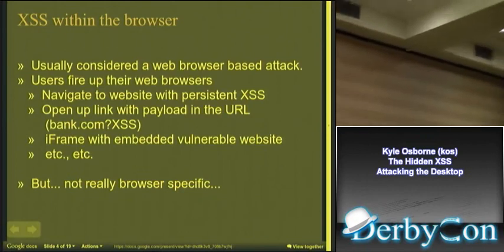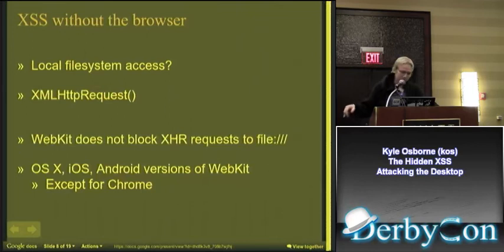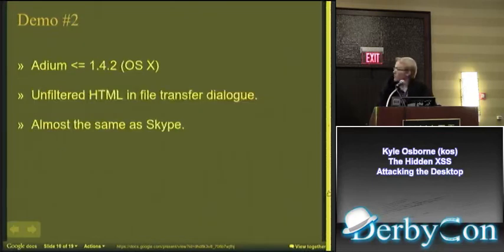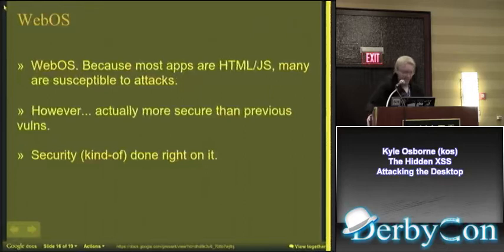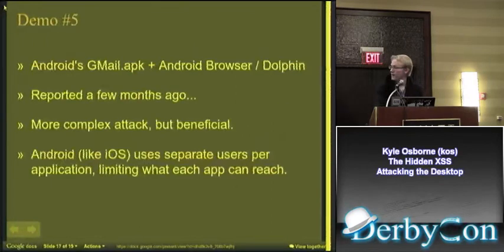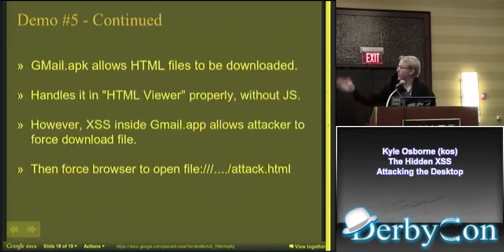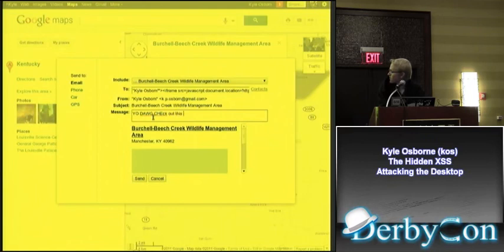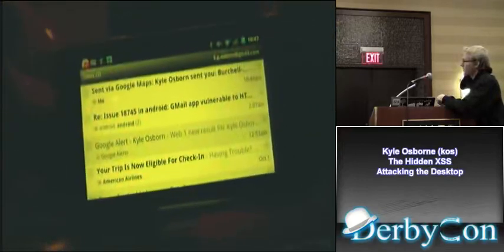derbycon d3t3t2 kyle osborne kos the hidden xss attacking the desktop